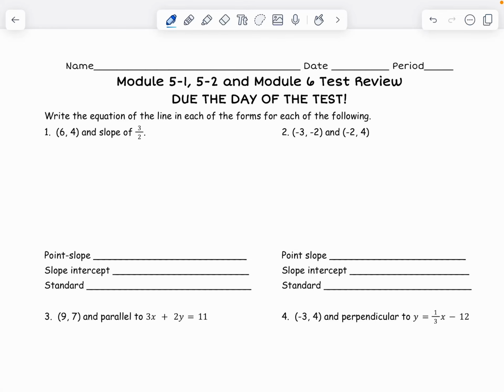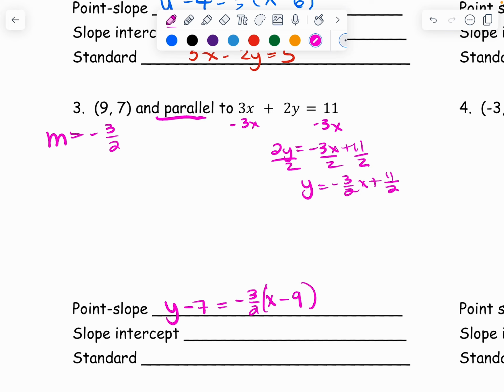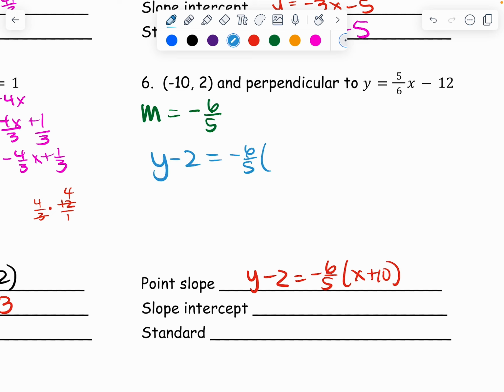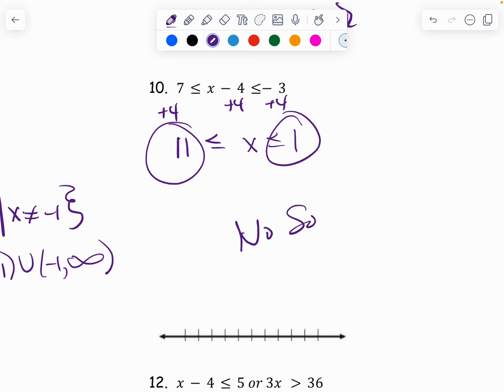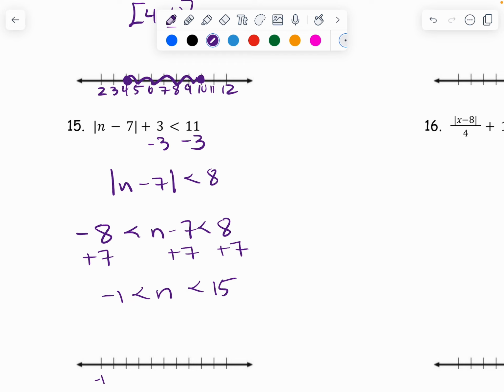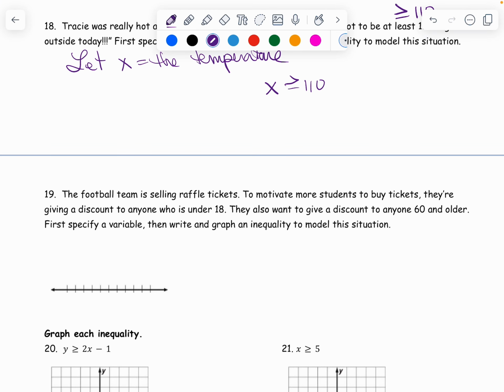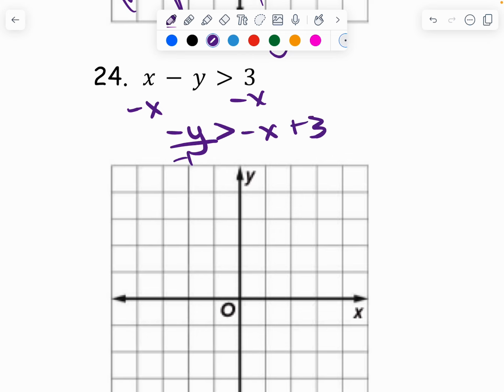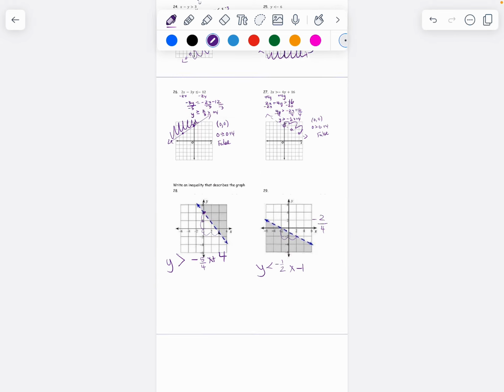Module 6 Review